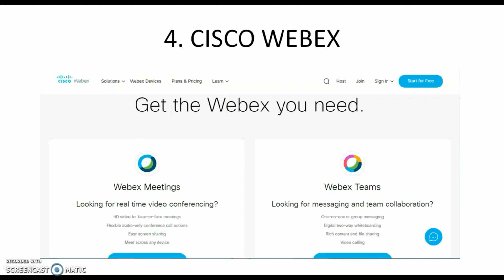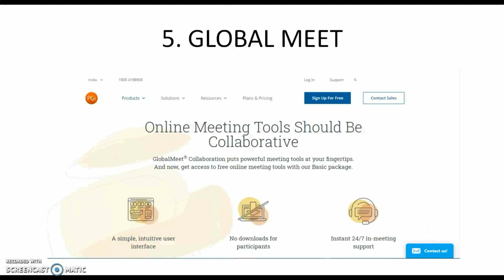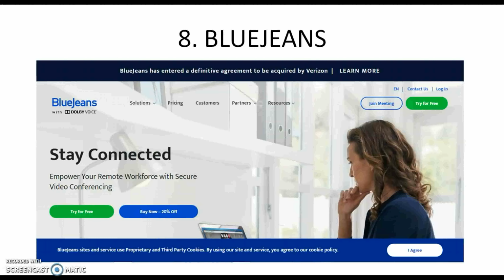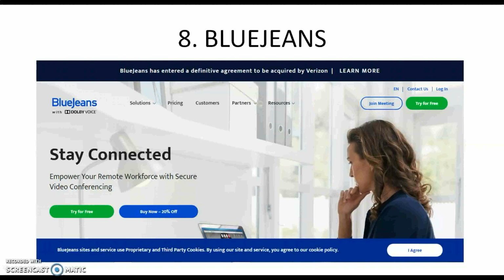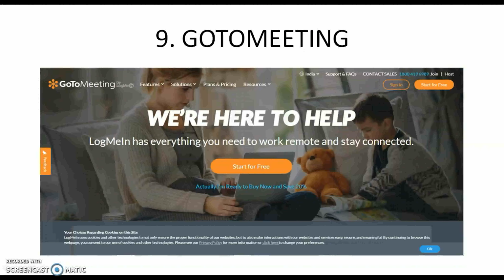What replaces Zoom? | Use these platforms instead of Zoom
Top 10 platforms to host webinars and online classes